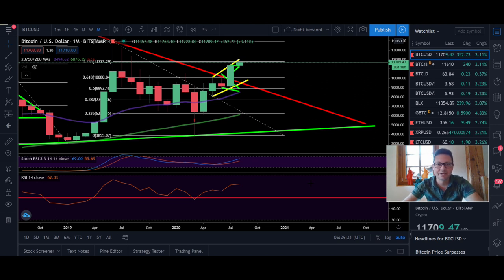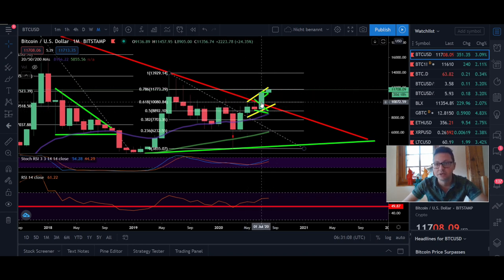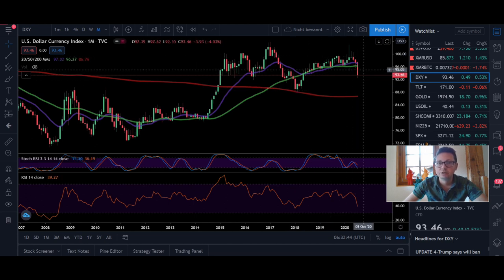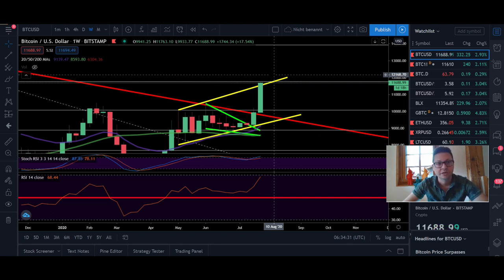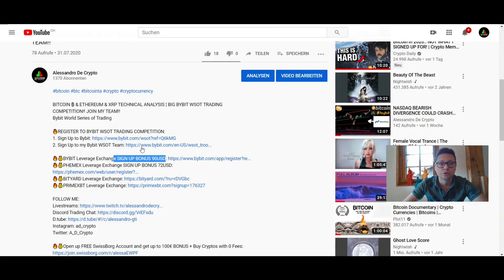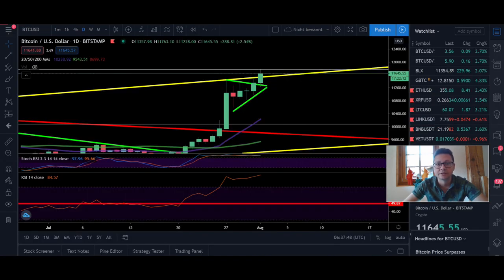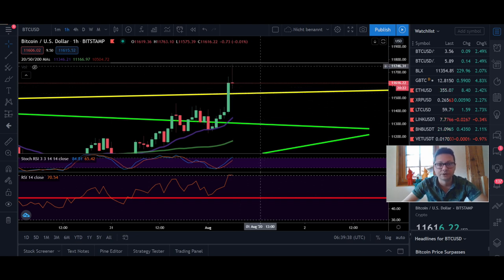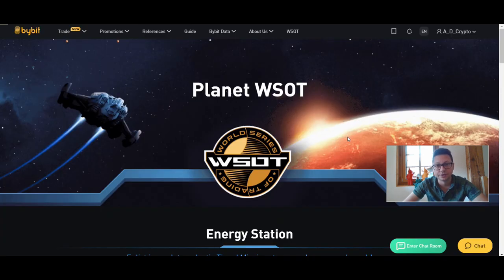BITCOIN ₿ & ETHEREUM BREAKOUT!! MONTHLY CLOSE BULLISH!! Bitcoin Technical Analysis 01.08.2020